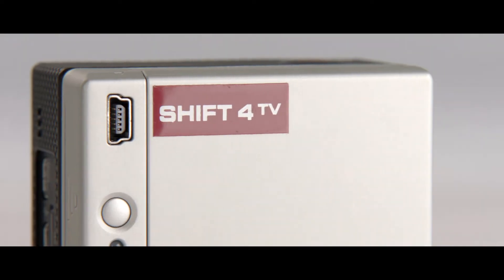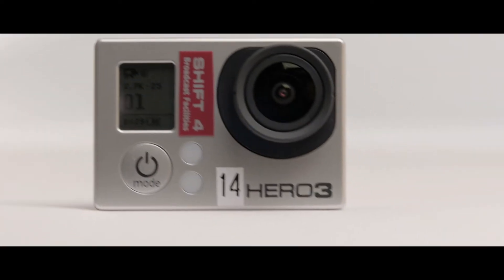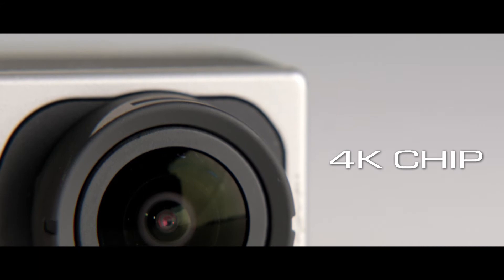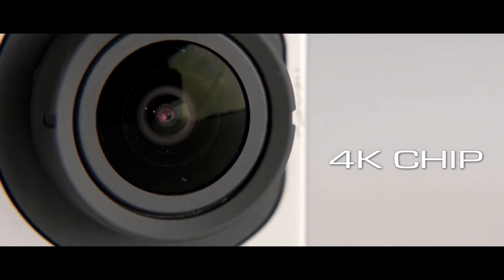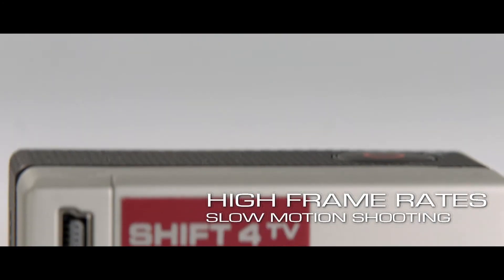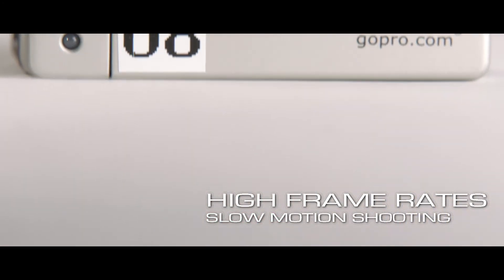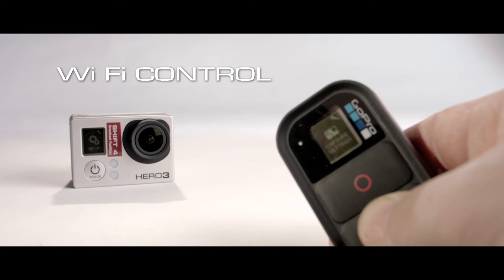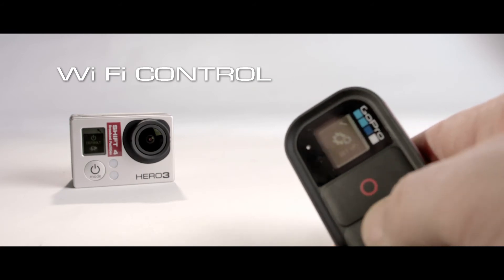The GoPro Hero3 Black Edition - now available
Introducing the new GoPro Hero3 Black Edition, available now at Shift 4.
Video produced in house at Shift 4 and shot on the ARRI ALEXA.